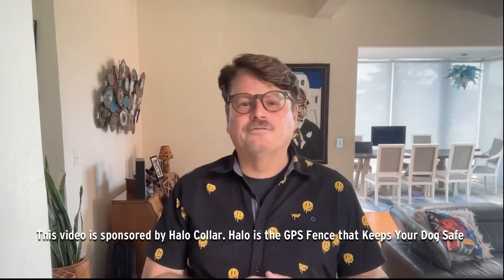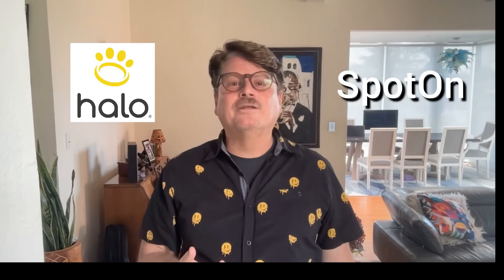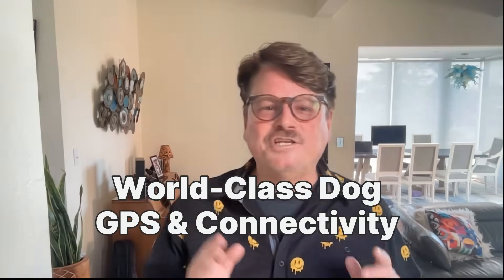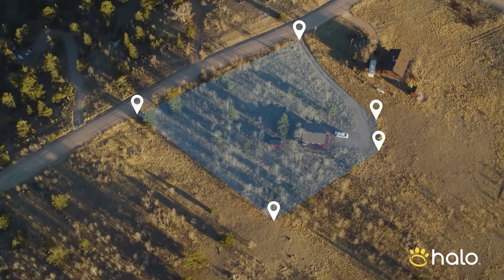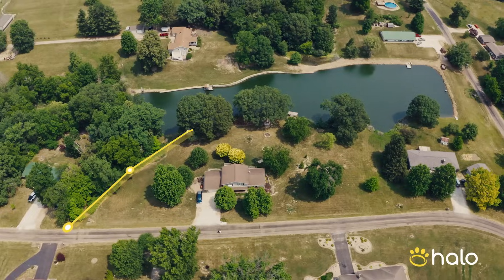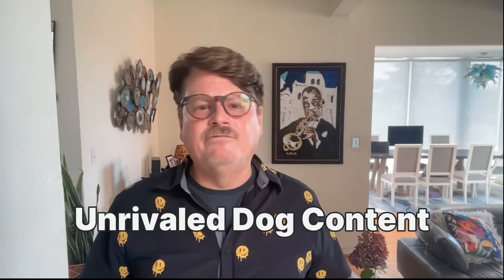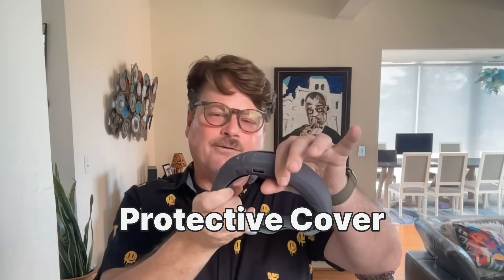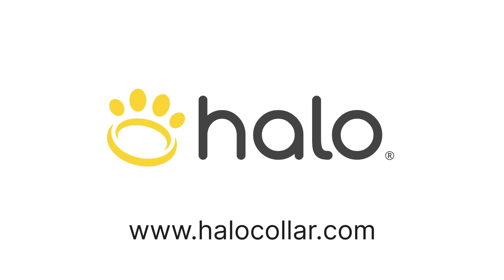HALO COLLAR 3 AND SPOTON DOG COLLAR COMPARISON | TOP 10 REASONS WHY I LIKE HALO COLLAR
HERE ARE THE TOP 10 REASONS WHY I PREFER THE HALO COLLAR 3 OVER THE SPOTON DOG COLLAR

*#1: BIG PRICE DIFFERENCE*
Halo Collar 3 is $699, whereas the SpotOn is $1,295
Halo will cost you a lot less than the SpotOn.

*#2: DOG TRAINING*
Halo Collar offers in-app training straight from your smartphone. The dog training is designed by Cesar Millan, a world-renowned dog behaviorist. It’s more than just a high-tech piece of dog tracking and a containment system. Halo created a system of video tutorials and live events where you can interact with the Halo Staff and other dog lovers in the community and exchange ideas for training your dog.

*#3: WORLD-CLASS DOG GPS AND CONNECTIVITY*
Halo Collar incorporates the advanced PrecisionGPS™ technology, which employs proprietary AI-based software to effectively utilize highly precise GPS signals for determining the precise location of your canine companion. Implementing machine learning techniques enables the Halo Collar to effectively eliminate erroneous signals from satellite broadcasts being reflected off various structures such as buildings and trees. By exclusively relying on direct signals, the Halo Collar achieves enhanced precision in determining your dog's location, regardless of its whereabouts.

*#4: WORKS INDOORS*
Halo Collar works indoors by using Wi-Fi technology where GPS signals are limited.
The SpotOn Dog Fence needs a satellite signal to work.

*#5: LOCATION & ACTIVITY TRACKING*
Halo Collar works similarly to your smartwatch, using activity charts showing how much time your dog spends active vs. resting and how your dog receives fence feedback.

*#6: FENCE CREATION & DOG CONTAINMENT*
Halo Collar 3 works like magic with a touch of a finger on the app.

Hallo offers best-in-class customer support and is right in your hands to help you get the most out of your investment.

*#8: UNRIVALED DOG CONTENT*
As a member of the Halo Pack, individuals can participate in unique live events with renowned dog trainers, professionals in the field, and other experts. These distinct efforts are provided regularly, offering additional advantages to members of the Halo Pack.  The application has an extensive collection of content on dog training.

*9: GOOD FOR SMALLER YARDS*
Halo Collar 3 requires only 0.2 acres to function.
SpotOn needs at least half of an acre to work.   Even if your yard is larger, you might travel or camp and need a smaller area.

*#10: PROTECTIVE COVER*
The Halo Collar’s protective cover material and design make the Halo Dog Collar smooth and safe.
The SpotOn battery pack's cover sticks out, presenting a possible hazard as it may become entangled with branches, resulting in detachment and tearing.

*BONUS*
Halo Collar 3 is available in 4 vibrant colors:
✅GRAY
✅BLACK
✅ORCHID🆕
✅SUNBURST🆕

🐶*UNRIVALED FEATURES!*🐶
CHECK OUT THE GAME-CHANGING FEATS OF THE NEW HALO COLLAR 3:

✅ New PrecisionGPS(™) Technology
✅ New Active GPS Antenna
✅ 24-hour Battery Life
✅ Auto-connect to Any Cellular Network Worldwide
✅ New Perfect Fit System
✅ Magnetic Charging Port
✅ New Colors: Orchid and Sunburst

*CHAPTERS:*
00:00: Introduction
01:33: Halo Collar Features
04:28: Training with the Halo Collar
05:50: Comparison of GPS and Connectivity
07:04: Indoor Usage with the Halo Collar
07:51: Location and Activity Tracking
09:07: Setting up Virtual Fences
10:34: Customer Support & Live Events
11:28: Suitability for Smaller Yards
11:58: Protective Cover & Vibrant Colors